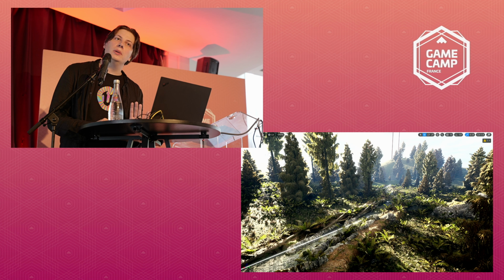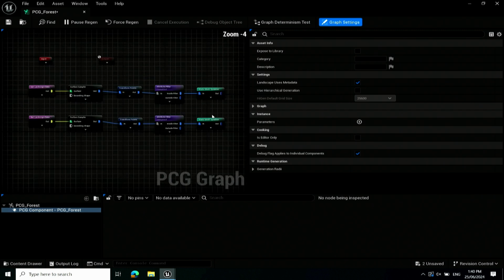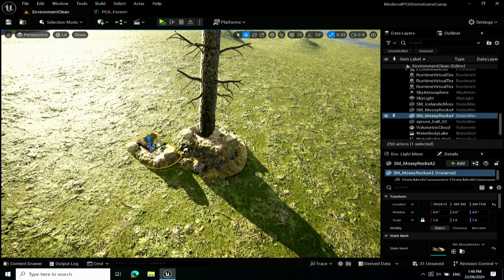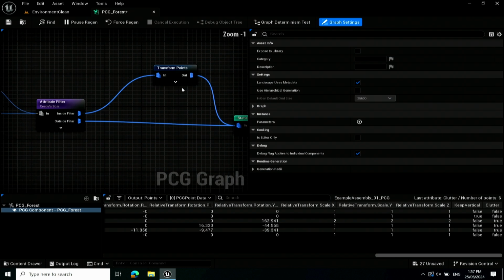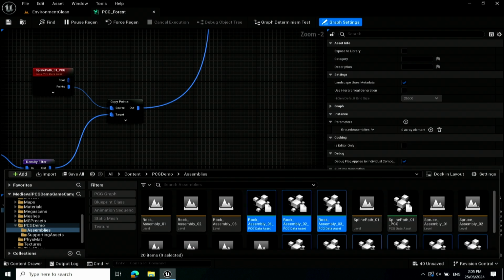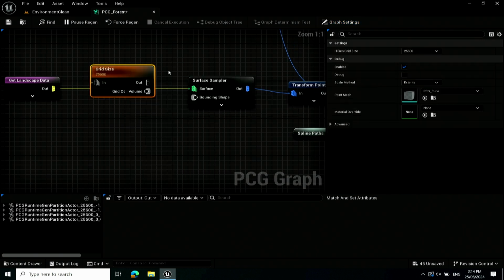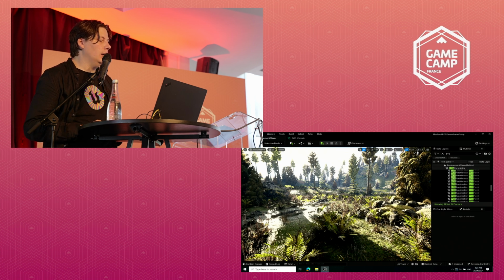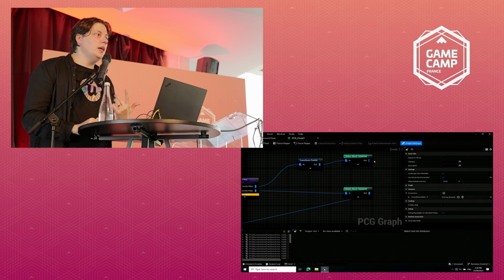Procedural Content Generation: The First Steps to Advanced Development | Chris Murphy | GCF 2024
Procedural Content Generation, or PCG, caught the Unreal Engine community by storm with 5.2 but it left quite a few people only scratching the surface. In this session Chris Murphy briefly covers the basics of PCG then dives into some of the advanced techniques to help you further your PCG dreams.

Chris Murphy, Senior Technical Artist – EPIC GAMES

Conférence enregistrée au Game Camp France, les 24 & 25 juin 2024 à Lille.